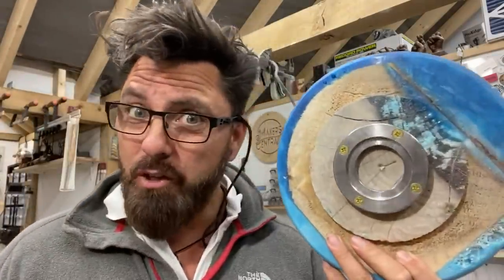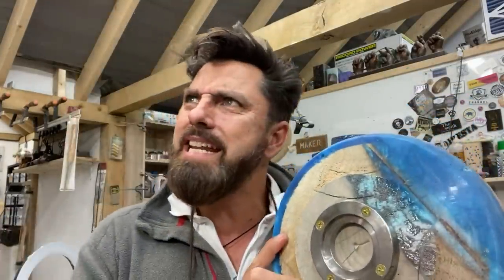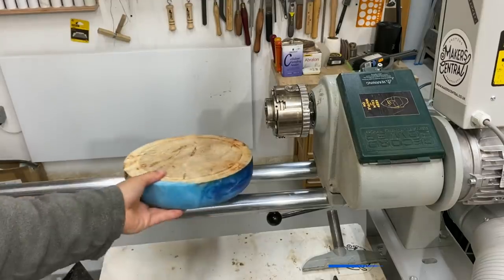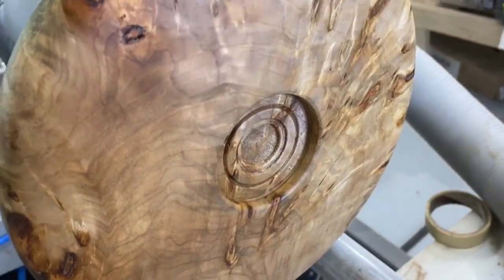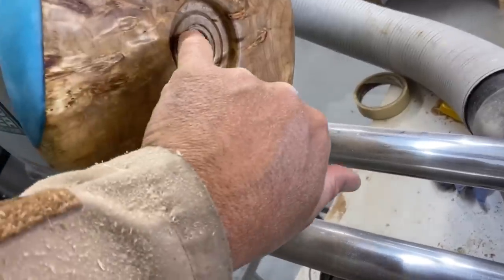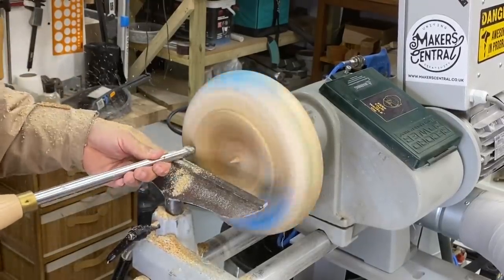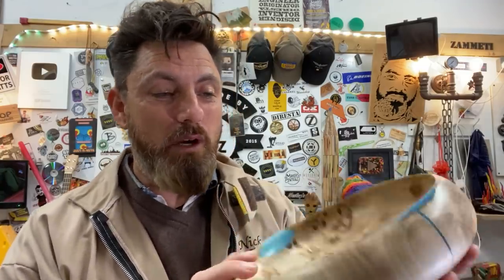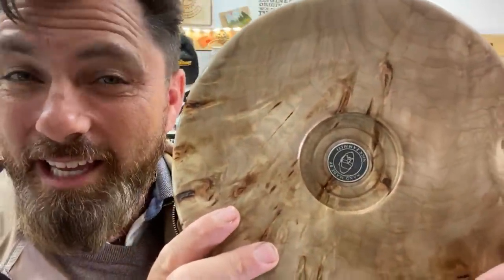Wood Turning - The Earth Is Flat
Hey folks, check this one out, its like the Earth is Flat, this only came to me after the project but it does look like the earth , ha ha well kind of. I like how this one came out and the features in this wood are amazing with the blue resin. Take Care x

⚒ Makers Central Members  (Tickets s On Sale Now for May 2021)

• Track :- Vapor